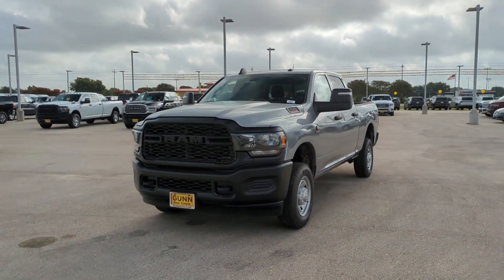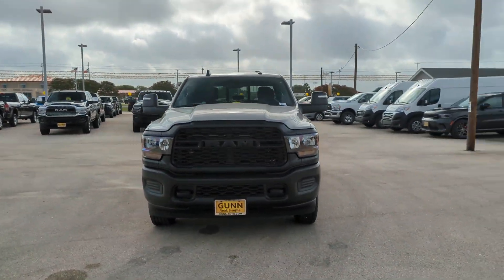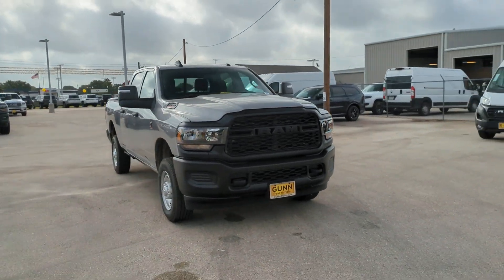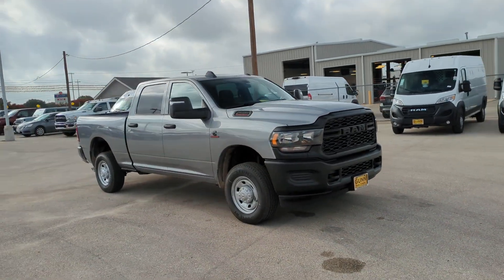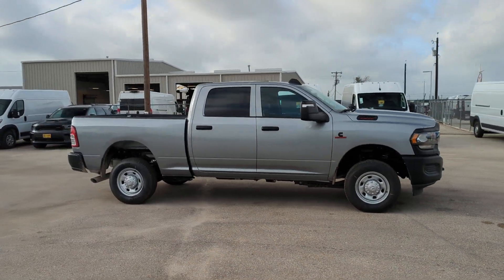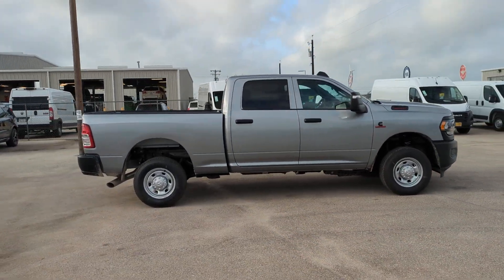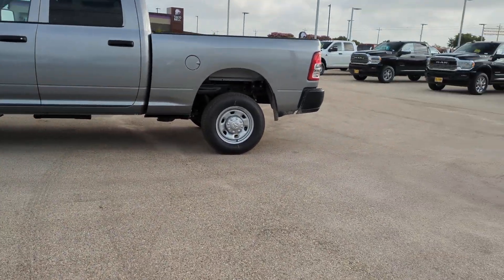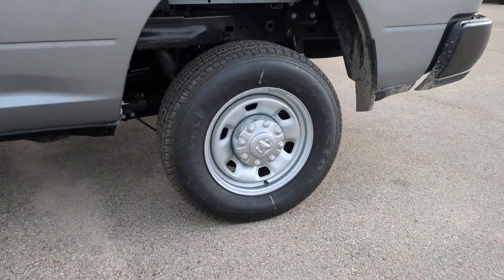2024 Ram 2500 Tradesman Sequin, San Antonio, San Marcos, Austin, Schertz TX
New 2024 Ram 2500 Tradesman available at Gunn CDJR located in 1550 W Kingsbury St, Seguin, TX, 78155.
Stock#: J240403 - VIN#: 3C6UR5CL3RG328698

Take a moment to check out the  2024  Ram 2500. The Ram 2500 has what it takes to get the big jobs done right. It's infused with heavy-duty capability, connected, convenient, comfortable, and built to last. The following are some of this vehicles highlighted options: Back-Up Camera, Four Wheel Drive, Keyless Start, Bluetooth® Connection, Stability Control, Diesel, Tow Hitch, Traction Control, Split Bench Seat, Intermittent Wipers. Don't take risks in a truck that's not up to the task. Get the Ram 2500 and power up.